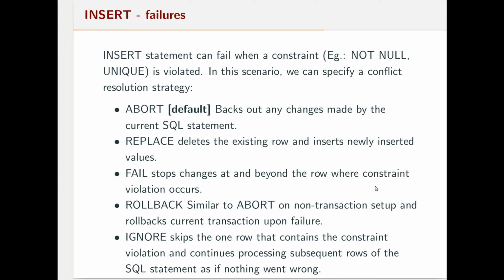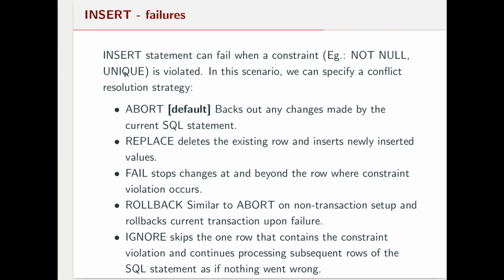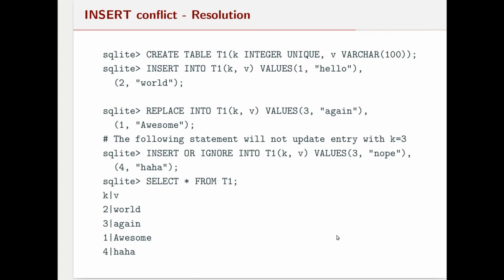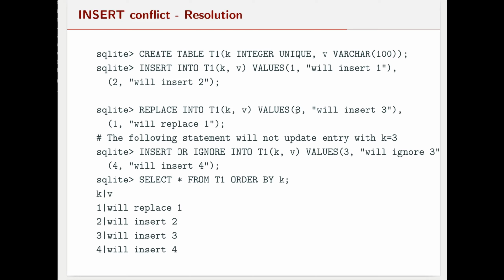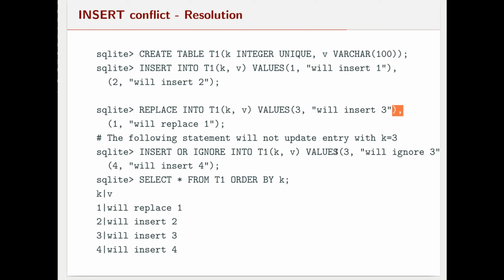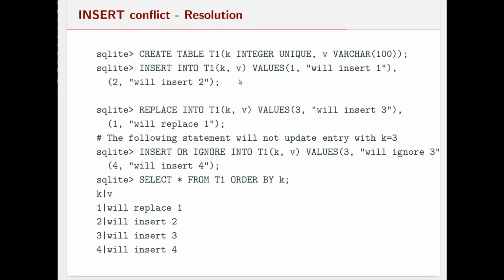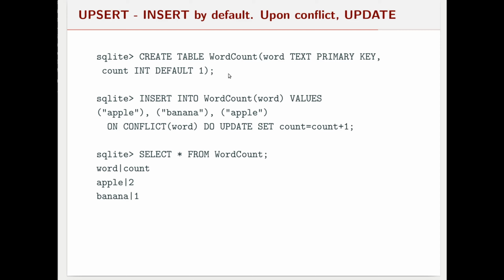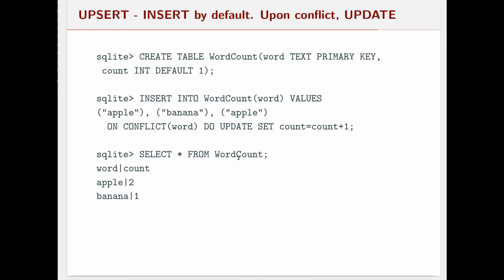Chapter 05 Section 04 - insert failures